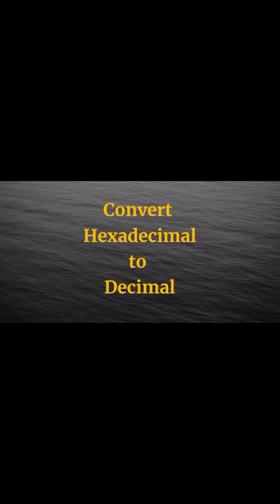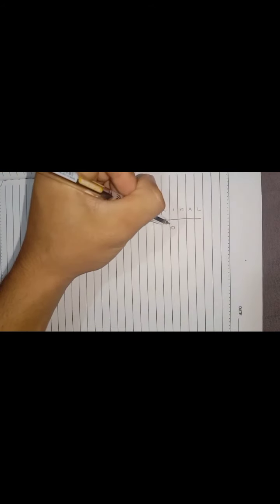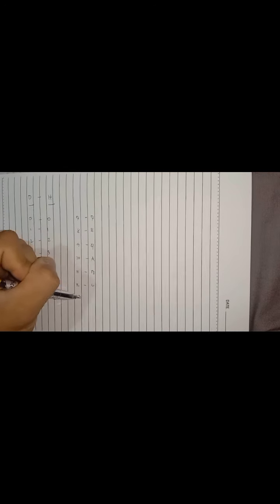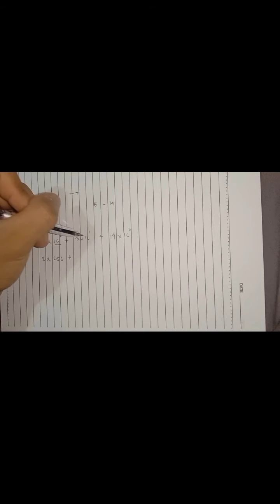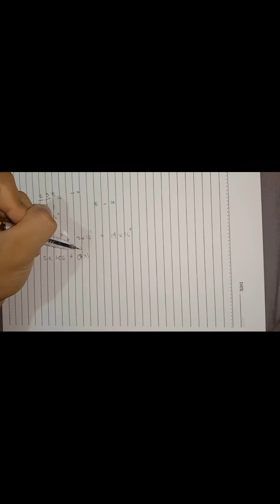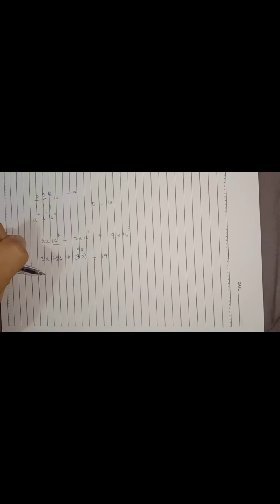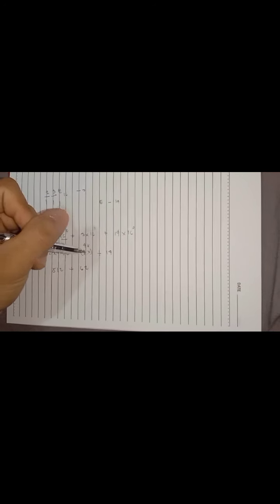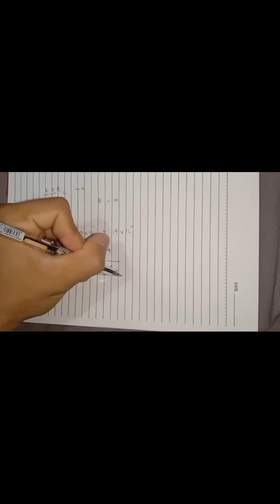How to Convert Hexadecimal to Decimal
This video tutorial explains how to convert hexadecimal to decimal numbers using a simple process.